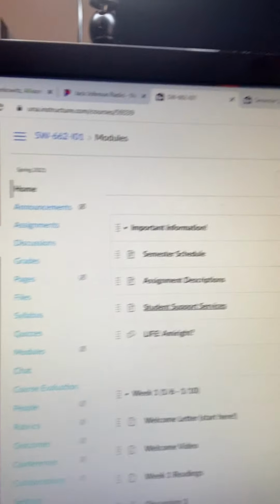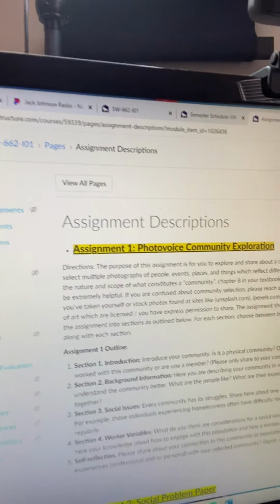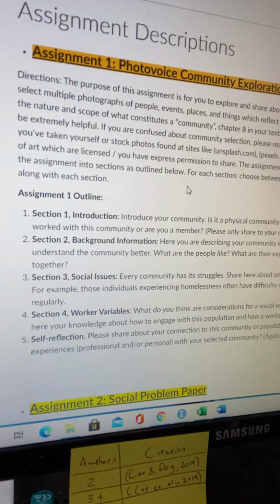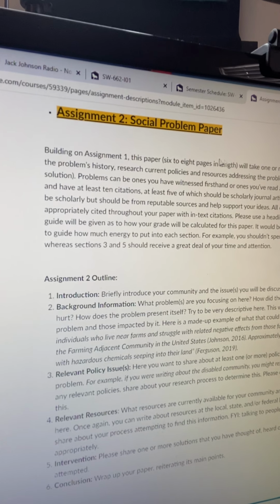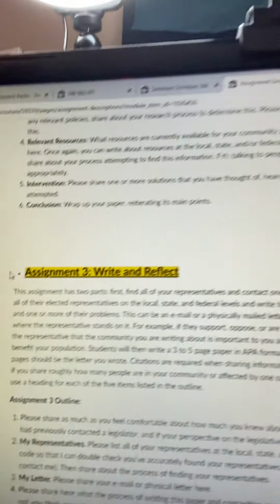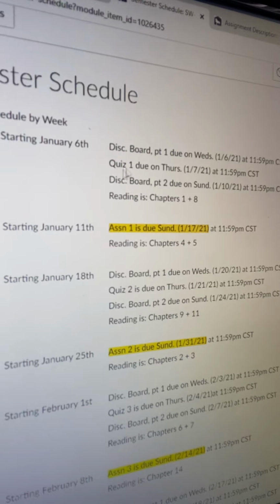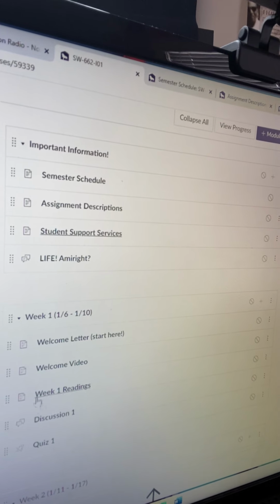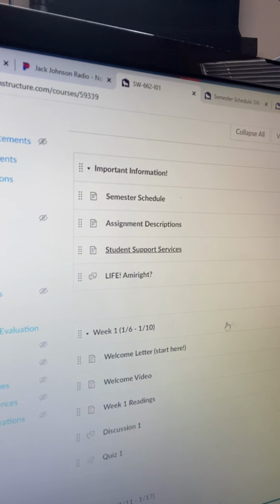Welcome Video - Spring 2021